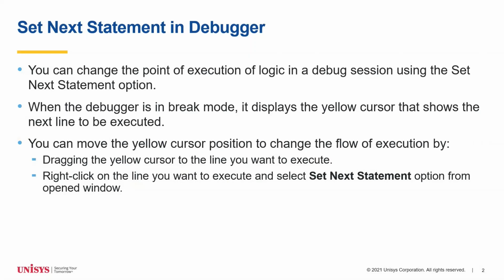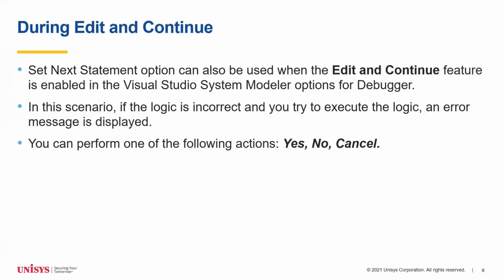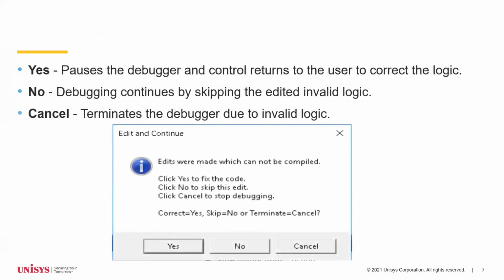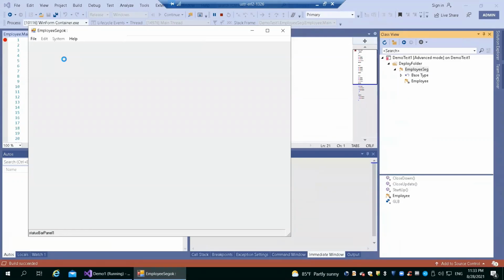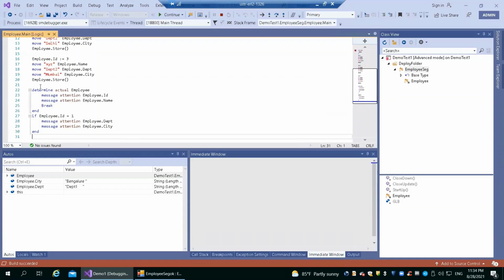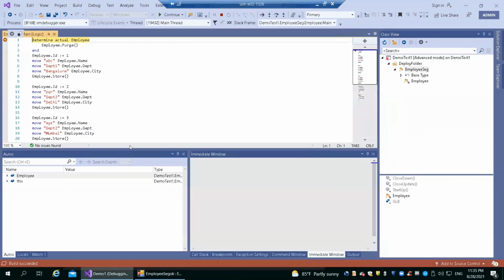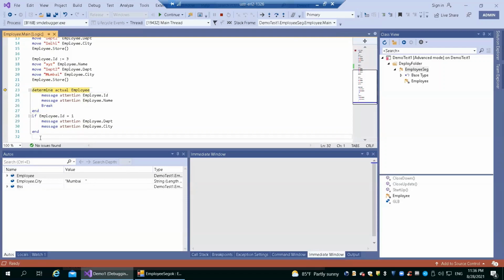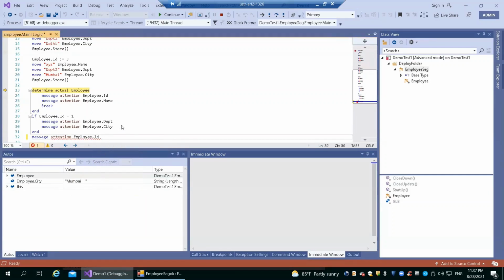AB Suite 8.0 New Feature - Set Next Statement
With the new AB Suite feature, "Set Next Statement" You can change the point of execution of logic in a debug session. When the debugger is in break mode, it displays the yellow cursor that shows the next line to be executed. You can move the yellow cursor position to change the flow of execution.
Set Next Statement option can also be used when the Edit and Continue debugger feature is enabled in the Visual Studio System Modeler options.